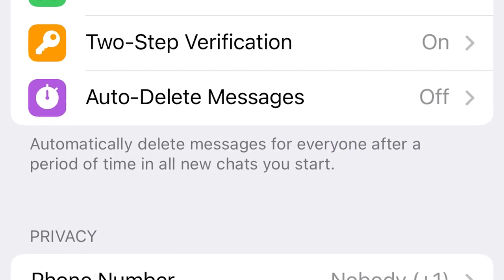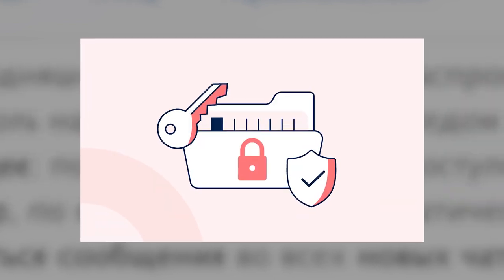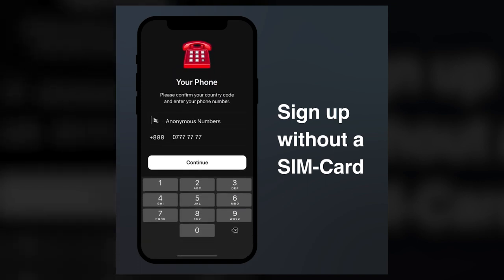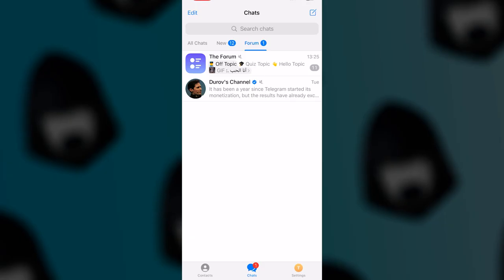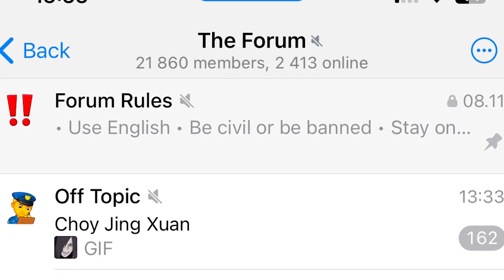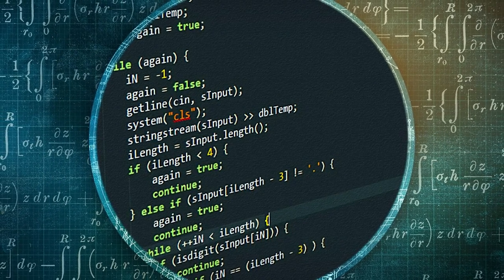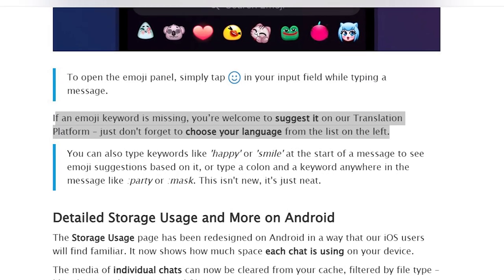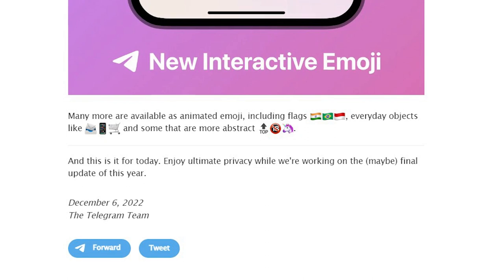TELEGRAM 9.2 — Great Changes. Safety, Virtual Phone Numbers, AutoDelete All Chats, Topics 2.0 & more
Telegram released the new version 9.2 and immediately took a revolutionary swing. It especially touched on user privacy. Now in the new version of Telegram app to communicate is even safer, as well as to register and use your Telegram account will be even more secure. Not without improvements for communication - Themes from Telegram messenger has been significantly improved in functionality. This and much more has been prepared for users by Pavel Durov's messenger, and I am ready to tell you about it in detail.

Don't miss:
How to create Custom Emoji in Telegram?